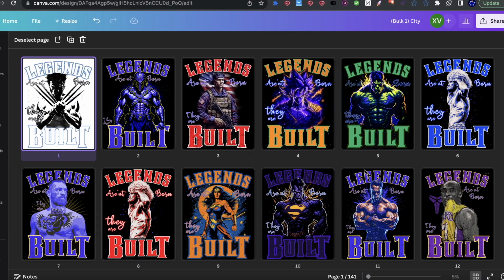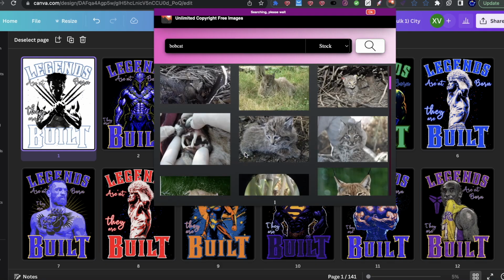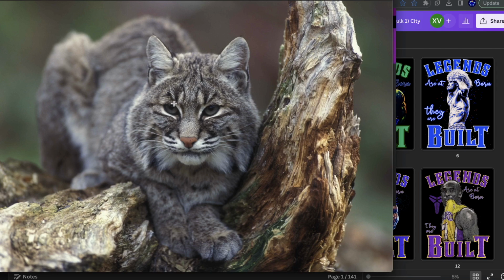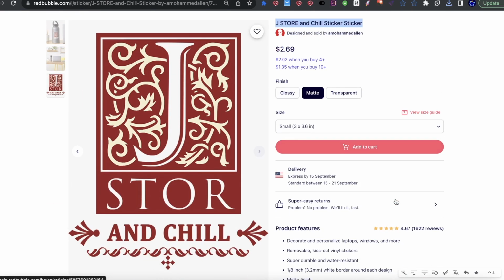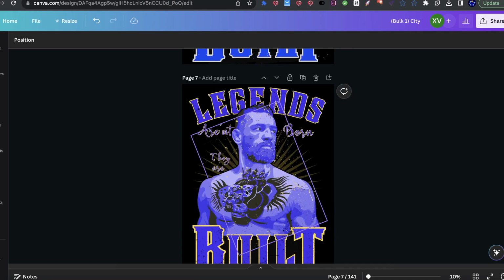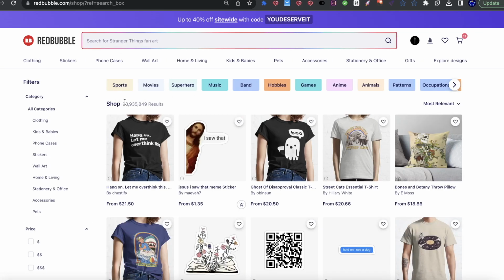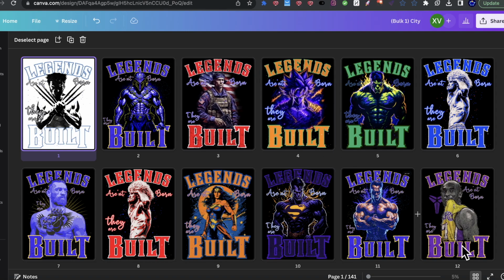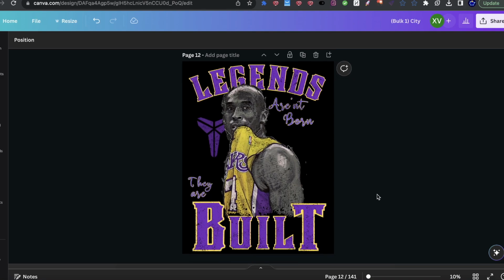The Easy Way To Increase MULTIPLY Your Print On Demand Sales